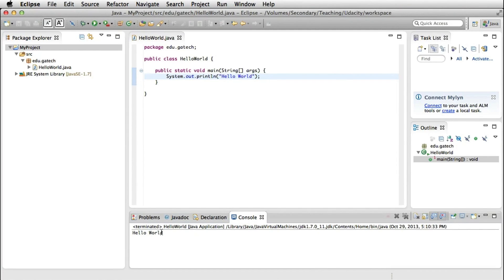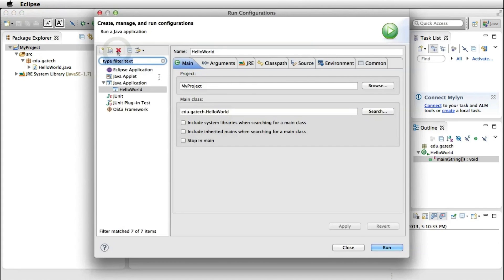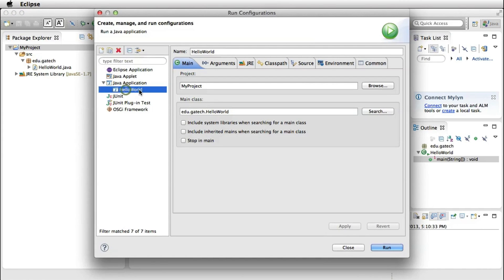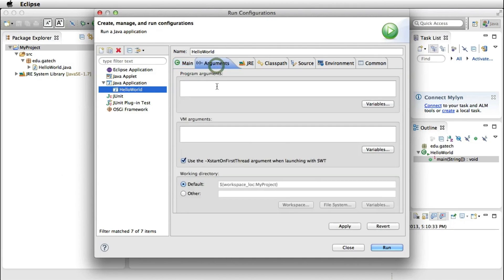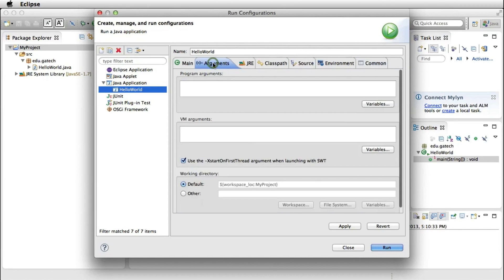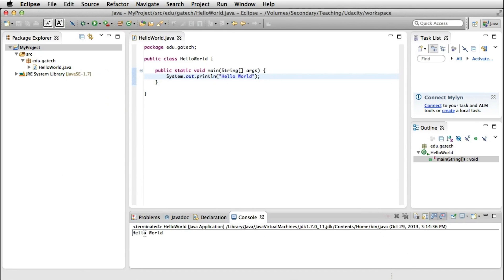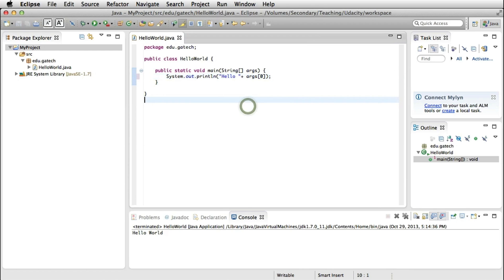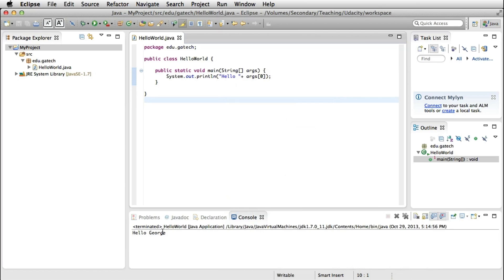Eclipse Demo: Run Configuration - Georgia Tech - Software Development Process